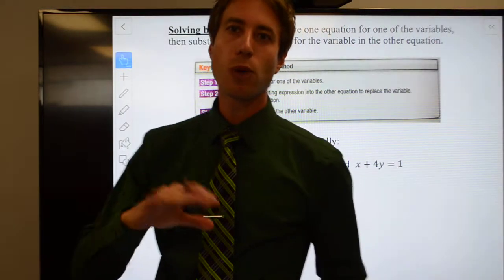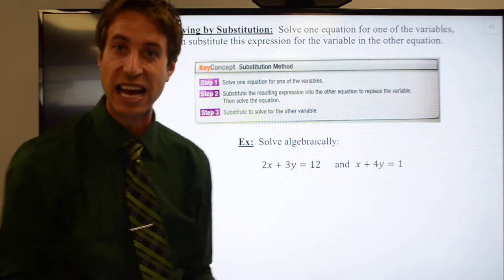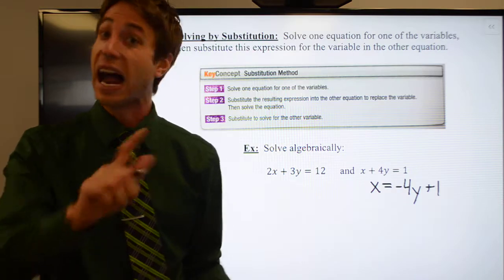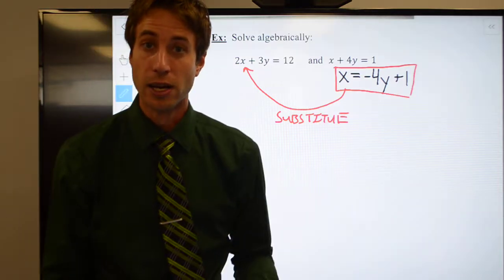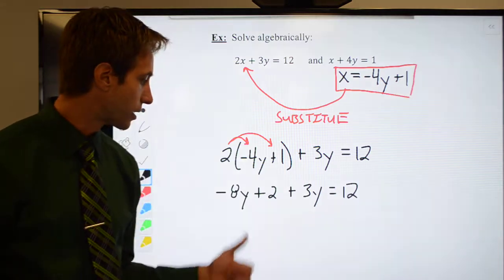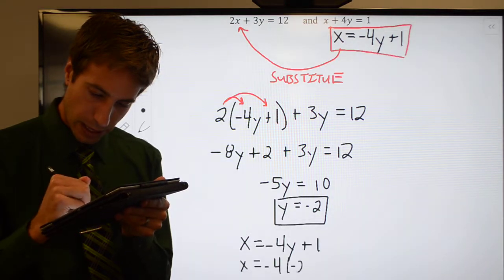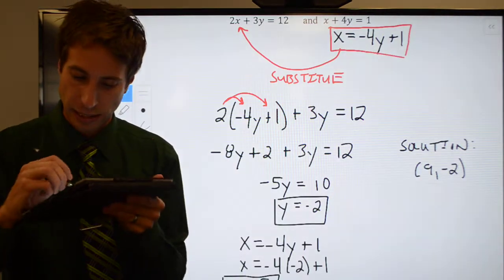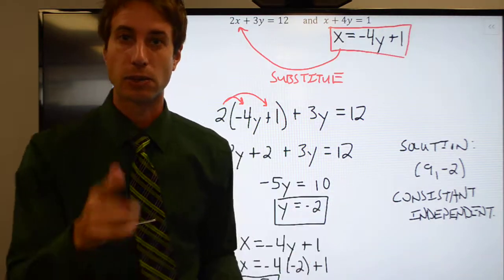Solving Systmes of Equations Part 3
Chapter 3 Section 1 Solving Systems of Equations